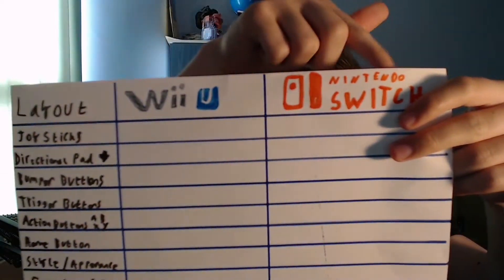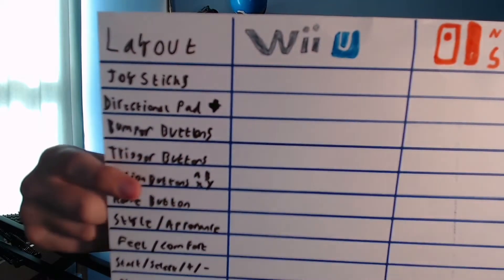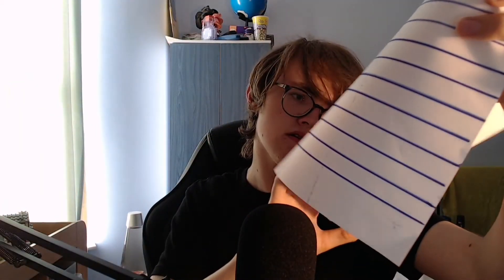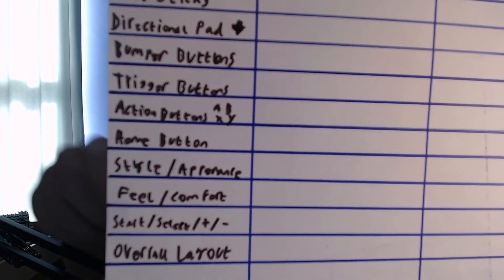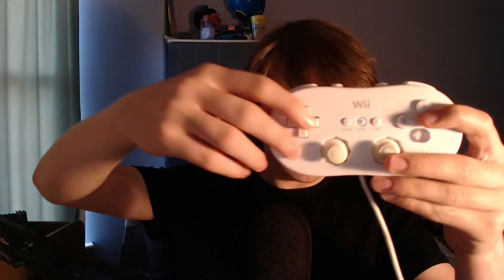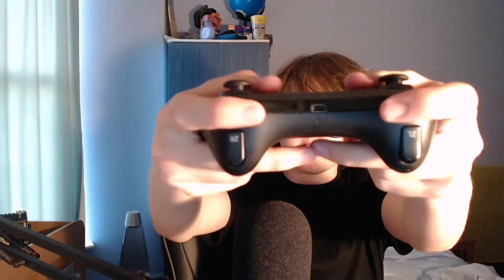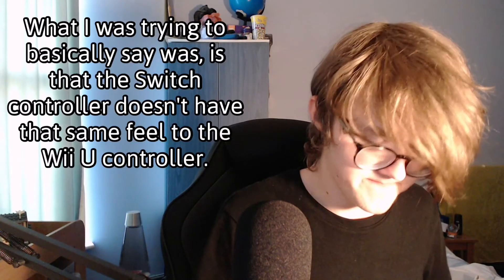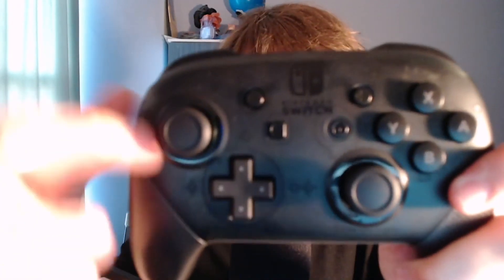Wii U V.S Nintendo Switch Pro Controller! | Which Do I Prefer?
Hey everyone! Just thought I'd pop
So I made a video right around the beginning of the channel talking about and deciding which controller would I prefer out of the Xbox 360 or PS3 Controller.

This then after making that video, led me to think if I should make another one on comparing an Xbox one controller to a PS4 controller but then so how realized that I don't own a PS4! :x